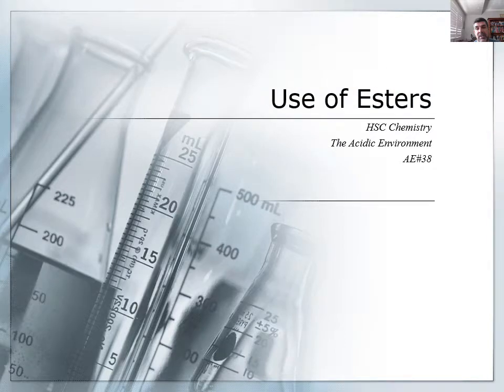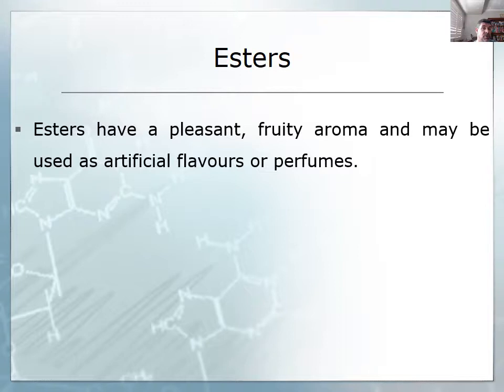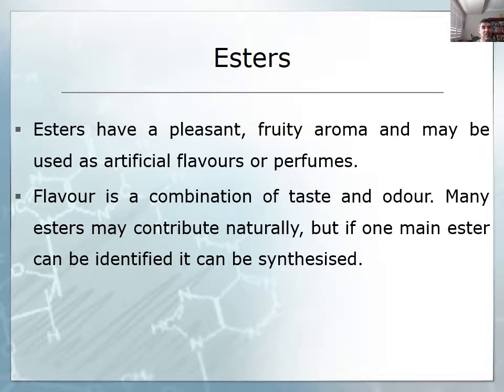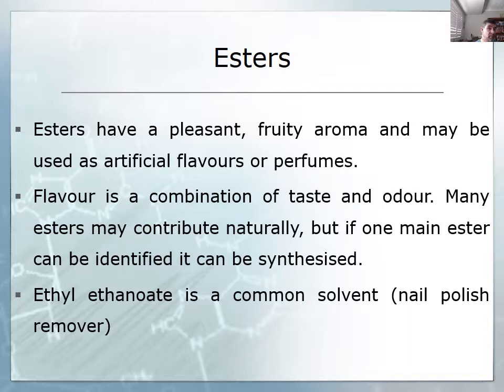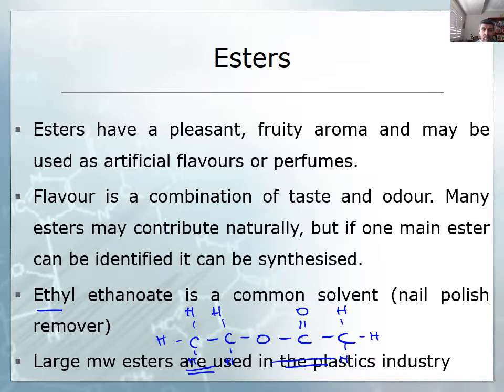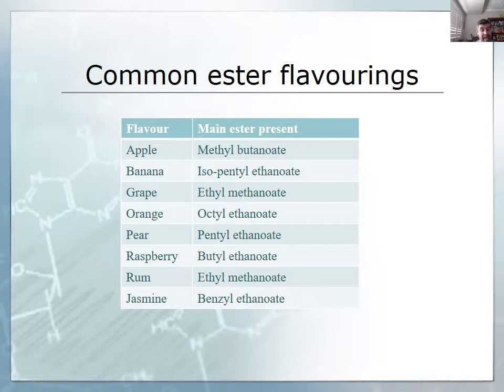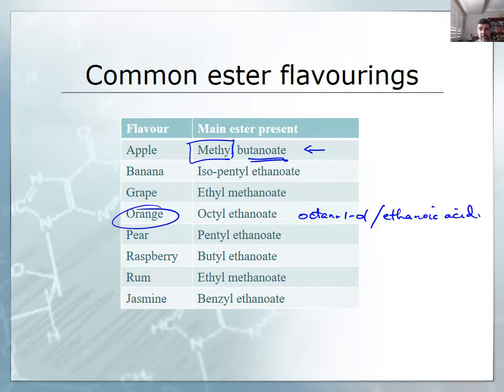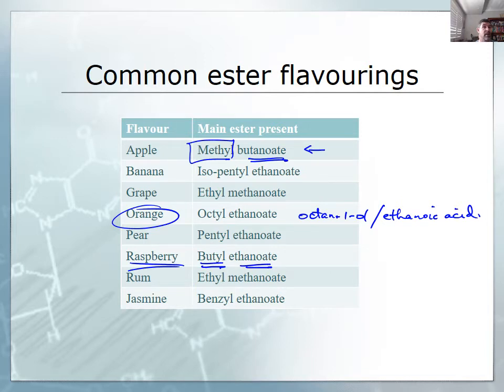AE#38 Uses of Esters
HSC Chemistry
The Acidic Environment
Use of esters